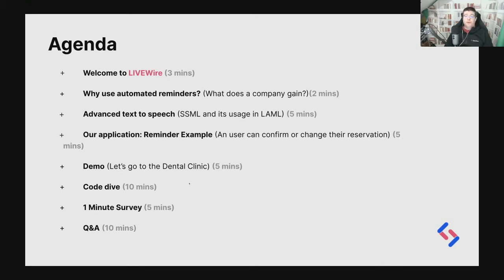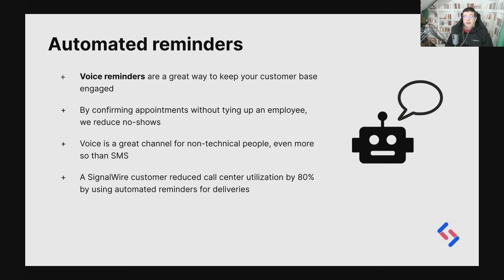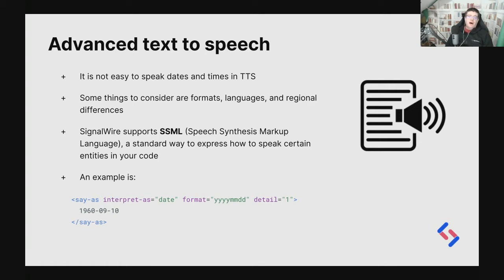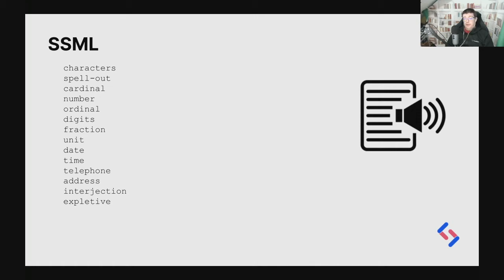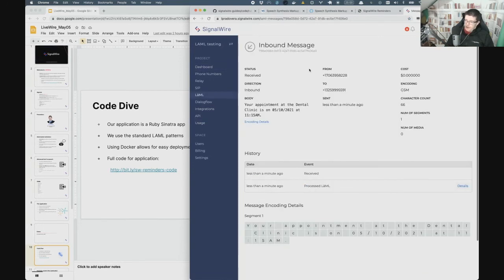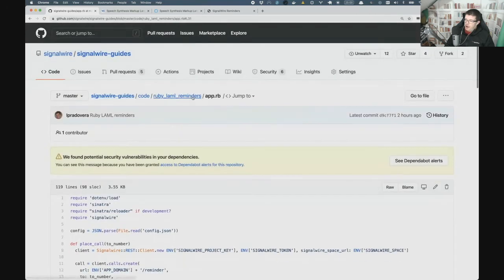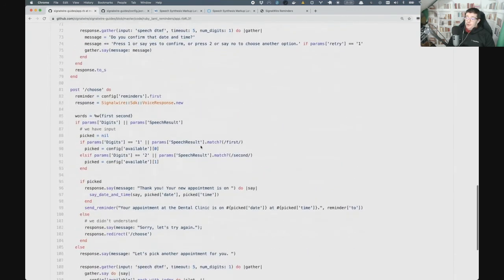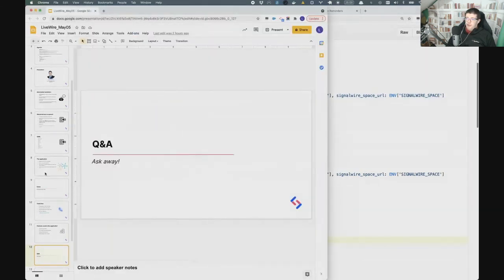LIVEWire: Advanced Reminder Call Application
Automated voice reminders are becoming more common nowadays and provide an excellent way to increase revenue and provide services. Our Advanced Communications APIs place calls to remind users of an appointment, and allow them to change the date and time of the meeting using its advanced speech recognition capabilities. If the appointment is changed, an SMS will be sent with the invitation to the user.

In this LIVEWire, Luca Pradovera will:

Explain challenges related to the current voice reminder applications
How SignalWire Advanced Communications APIs can provide the perfect solution
Provide a live demo